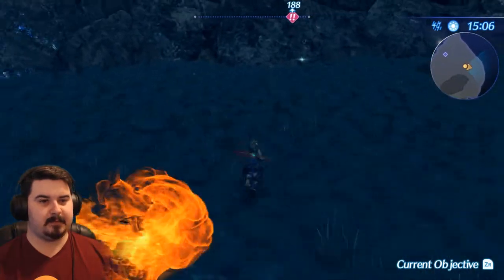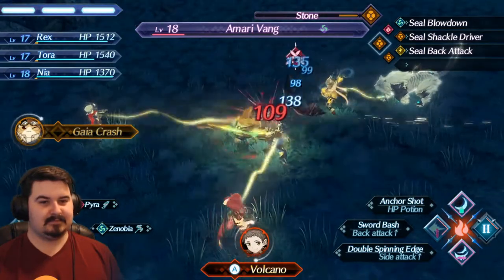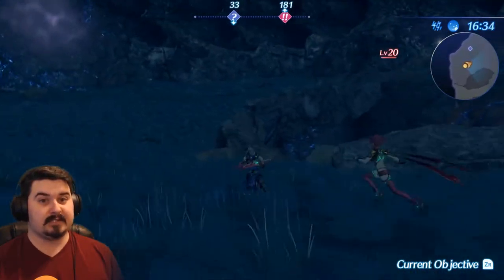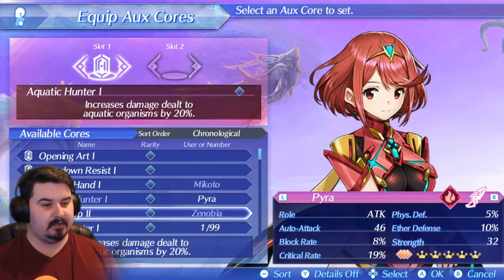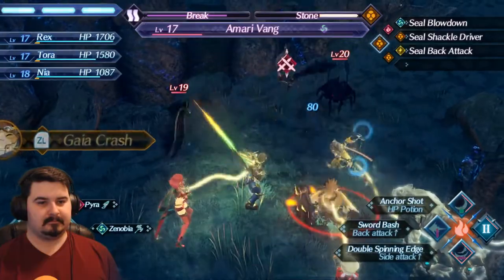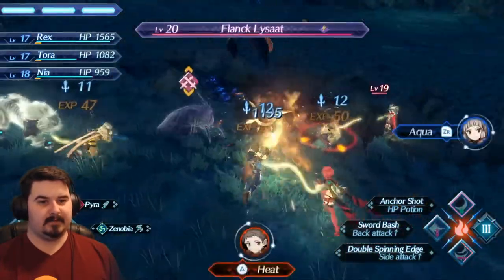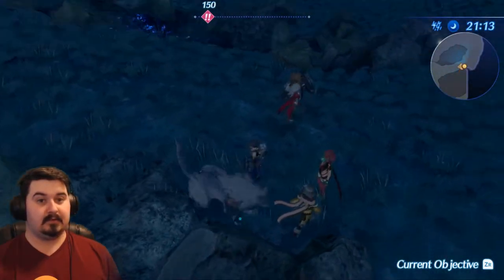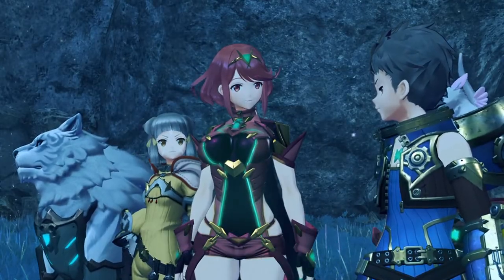Let's Play Xenoblade Chronicles 2 - Nintendo Switch Gameplay Part 19 - "Mercenary Squad"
The world Tree Elysium was once a landmass where humans lived and thrived. Forced to abandon the world tree, the people of Elysium have to rely on living on top of Titans, large beings able to sustain coexistence with the humans. Rex, the main hero, lives a life salvaging for ancient and expensive relics within the Cloud Sea. Join in on this epic JRPG adventure, because I'm certainly excited for this! Enjoy! :D

^This is real, this isn't some joke. Its an actual link. It may not be long, but its still impressive ;^)

Title: Xenoblade Chronicles 2 OST - Gormott (Day)